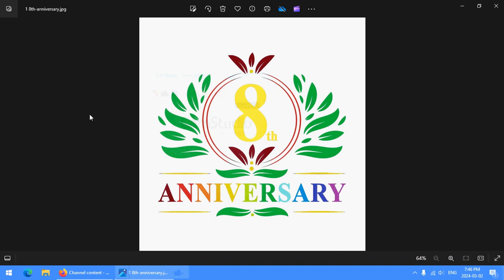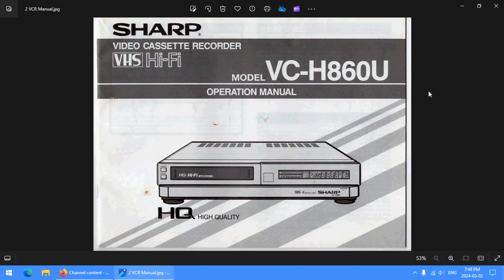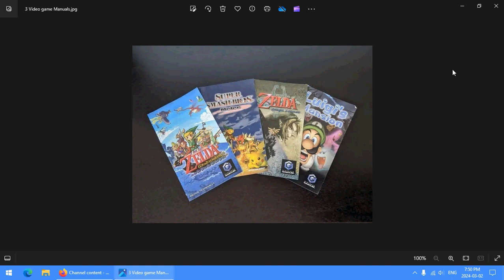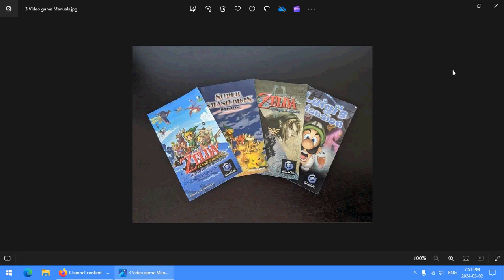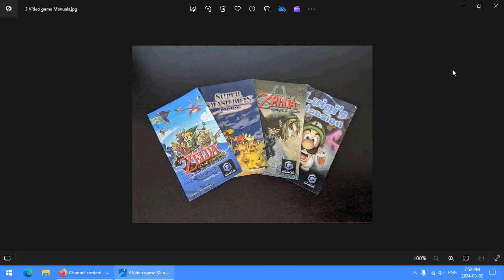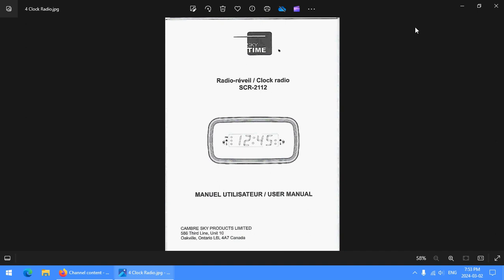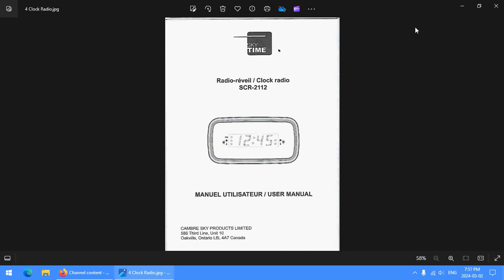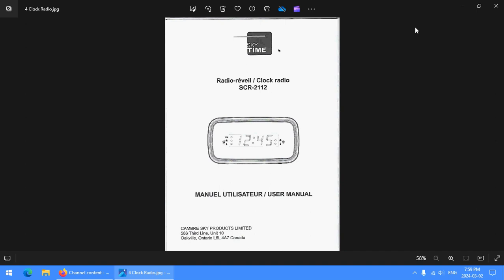Eighth Anniversary Special: Let's Talk Manuals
In my eighth year on YouTube I have come to the decision that I want to complain about manuals, or rather their gradual disappearance from the world. Make of that what you will.